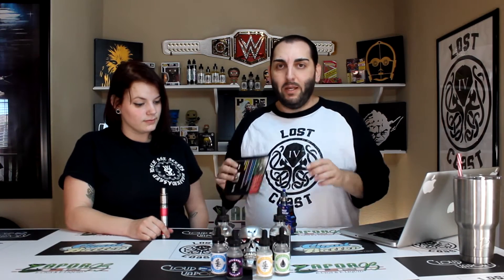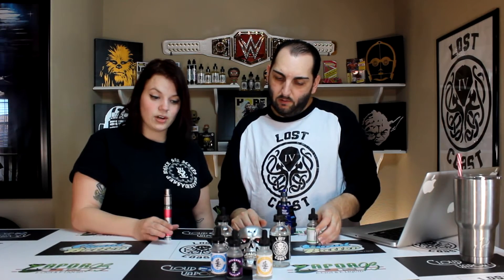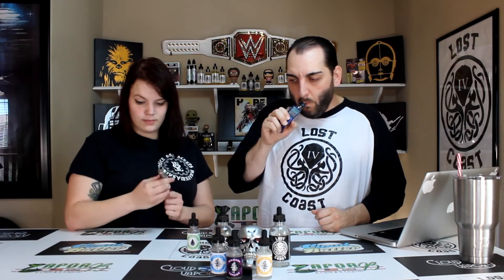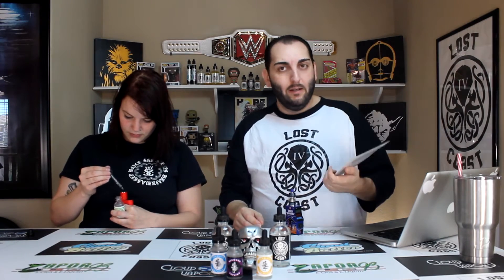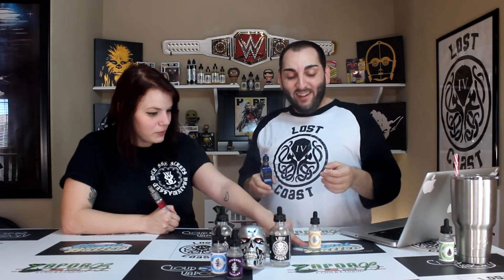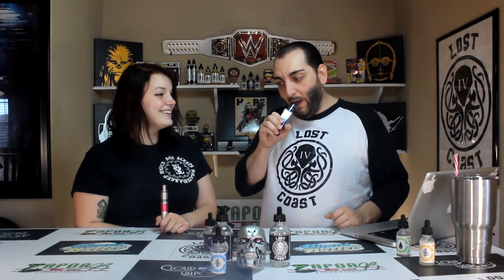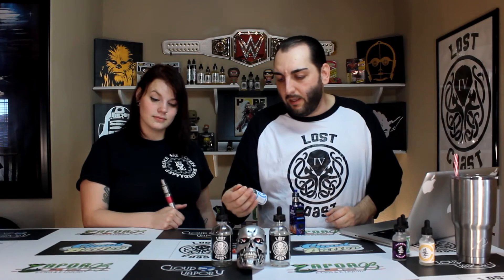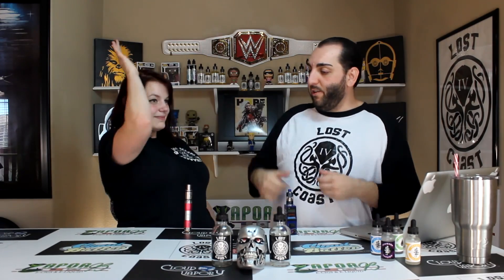Vapor 93 Humpday Juice Review with Bobby & Ashleigh - Redwood EJuice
In this video, Bobby and Ashleigh review Redwood E-juice. Lots of good flavors to choose from with this line out of California. You can follow Vapor 93 on Instagram @Vapor_93. Also, give Noah and Ashleigh a follow @Elev8ted_Official & @Smashemss. All Lost Coast Liquid products can be purchased at Vapor93.com. Cloud Batter Turbo & Cloud Berry Turbo by Cloud Vapory can also be purchased at Vapor93.com. Betty Blue & Carolina Cookie by Cloud Patrol are also available at Vapor93.com.